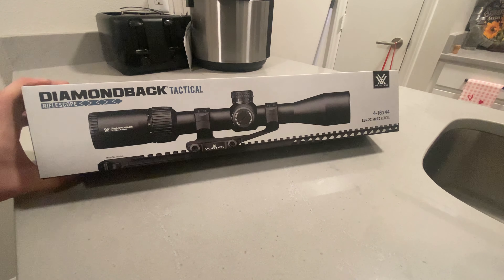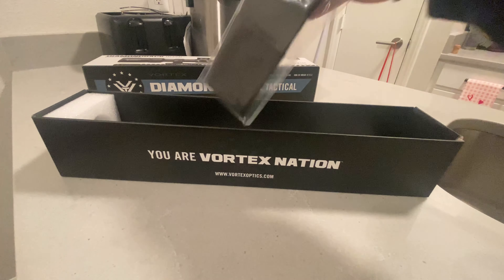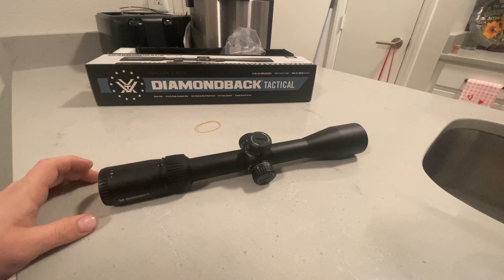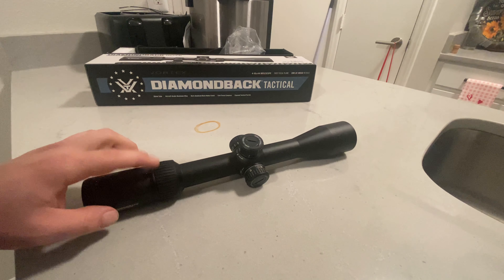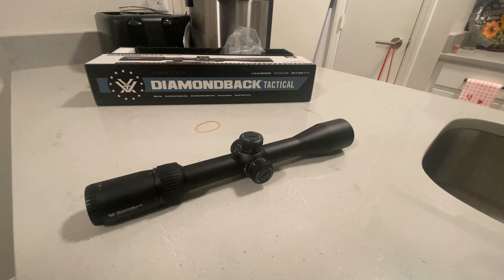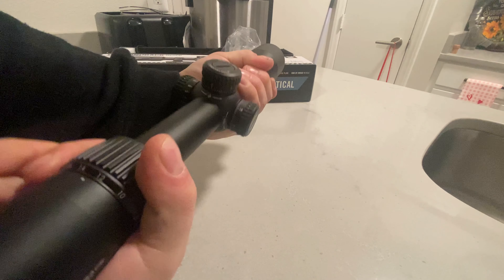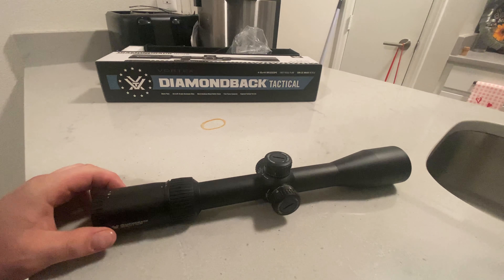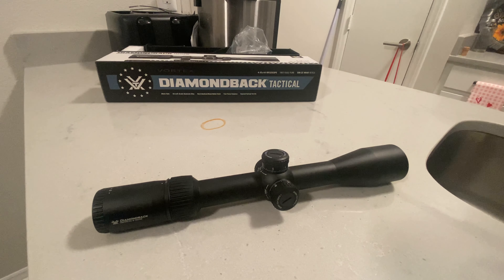Vortex Diamondback Tactical 4-16x44mm FFP MRAD Unboxing